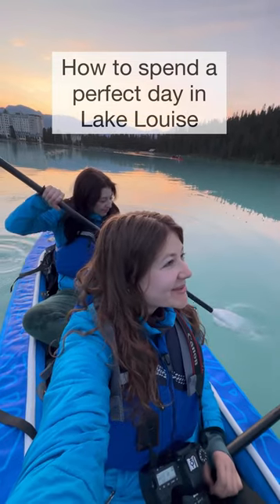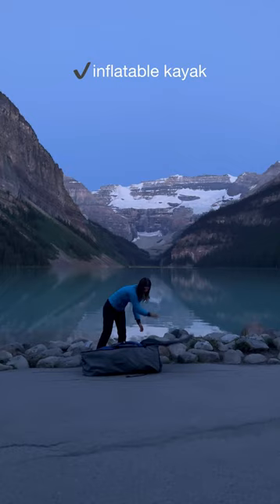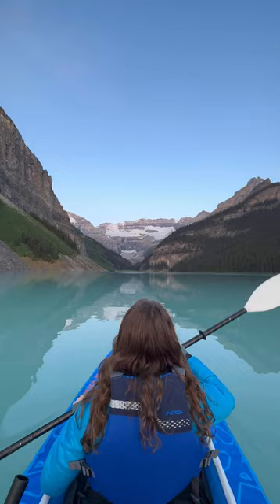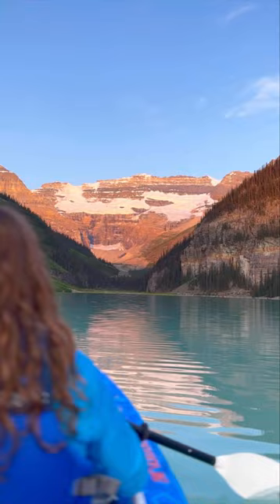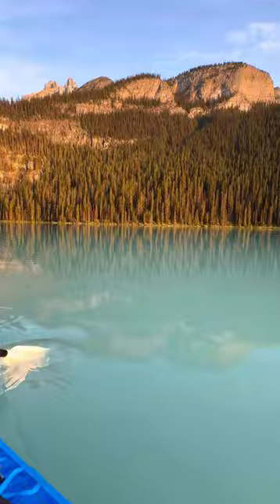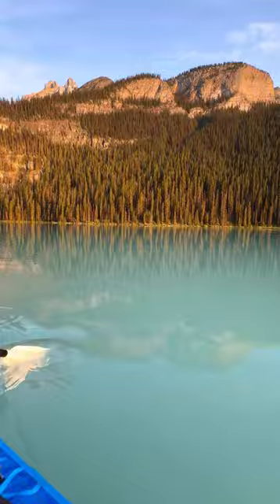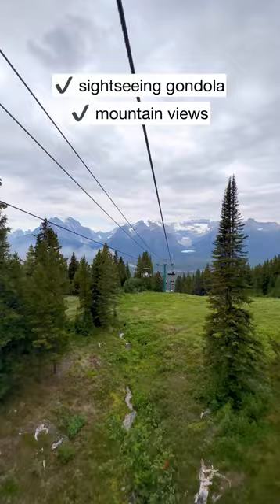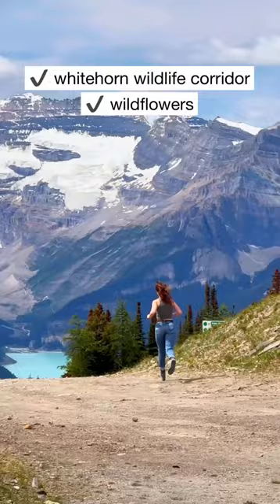Exploring Lake Louise from Lake to Sky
Looking to spend the perfect day at Lake Louise?⁠
Here’s an itinerary to make the most of your day 🏔️ 🌞⁠
⇢ Rent an inflatable kayak or paddleboard from the SkiBig3 Adventure Hub for a sunrise paddle on the lake 🛶⁠
Bringing an inflatable kayak or paddleboard rental gets you on the lake first, beating the crowds. You’ll also save big on expensive short term rentals & having to wait in long lineups the morning of!⁠
⇢ Head up the Sightseeing Summer Gondola at @skilouise 🚡⁠
The Sightseeing Gondola is a unique opportunity to safely view wildlife like grizzly bears, black bears, lynx, moose, mountain goats, elk, and deer along with many other fascinating species of wildlife. 🐻 🦌 🦅 🐐 🐾⁠
This is because the Lake Louise Ski Resort is located within the protected Whitehorn Wildlife Corridor.⁠
⇢ Take in sweeping mountain views through exploring some of the great hiking trails at the top 🥾⁠
⇢ Hungry after a day of adventure? @skilouise has lots of delicious options where you can sit back and enjoy the view - from the Banded Peak Basecamp, to the Lodge of Ten Peaks & the Whitehorn Bistro 😋 ⁠
Ready to book your Lake & Lift adventure? Save 15% when you combine a Sightseeing Gondola ticket with your Paddleboard or Kayak rental